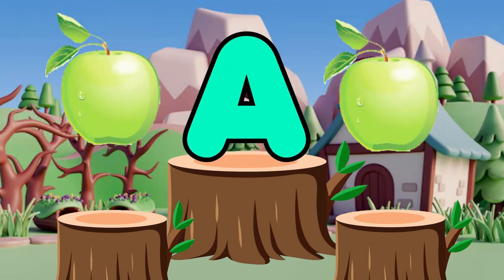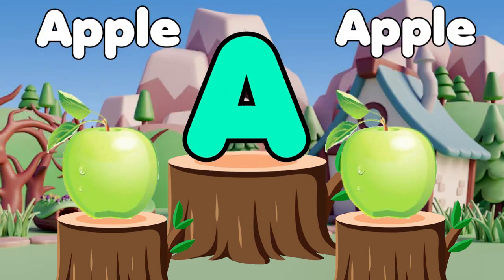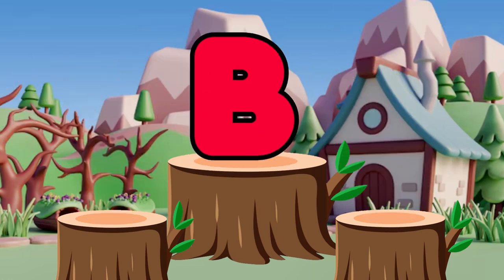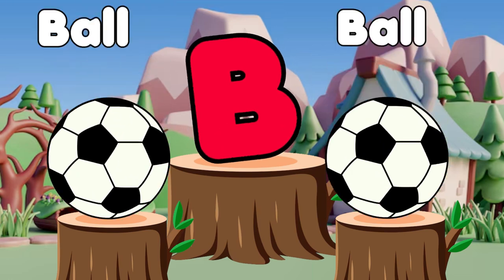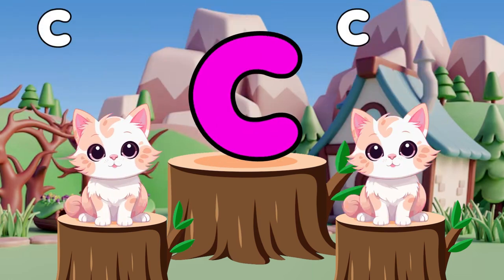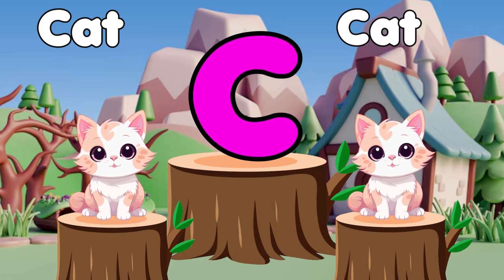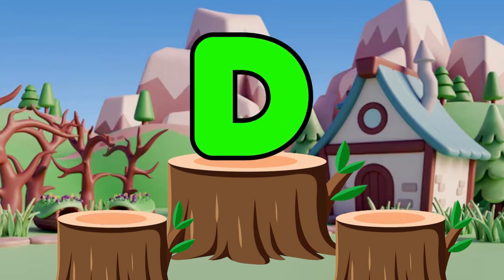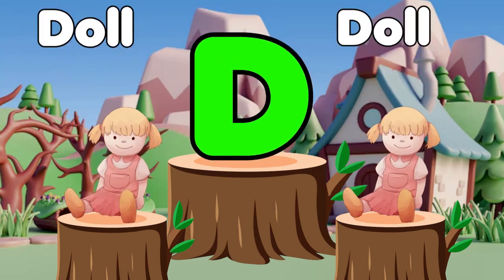ABC Phonics Song - Phonics Song for Toddlers - ABC Song - ABC Alphabet Song for Children - ABCD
"Kiddy Educational Learning” is a 2D & 3D animated youtube channel, which provides videos for kids to learn English song, through learning Videos for kids. We educate kids through fun by using a unique blend of animation and music to make them able to learn by watching our phonics sound learning videos for kids, learning videos for kids, learning videos for kindergarten, learning videos for babies and learning videos preschoolers.

rhymes
rhymes for kids
rhymes for toddlers
rhymes for babies
rhyme
kiddy educational

You're Quires:
kiddy educational
elementary learning videos
learn to read for toddlers
kiddy educational learning
ABCD
ABC Learning
English Alphabet Learn A to Z
Alphabet
alphabets song
educational video
home school
kids video
kids learning videos
learning English
english alphabet
abc
abcd
alphabet
shapes for kids
shapes song
phonics song for  preschoolers
numbers song for children
kids vocabulary words
abc learning videos for children
kindergarten
educational learning videos
kids videos for children
children learning videos
a is for apple a a a apple
abc phonics
phonics song
abc song
alphabet song
abcd song
phonics sound
phonics
phonics song for educational
shapes song for toddler
shapes name
abc and shapes
abcdef